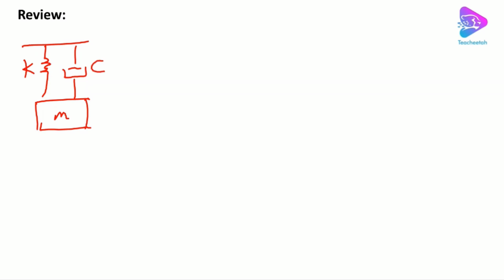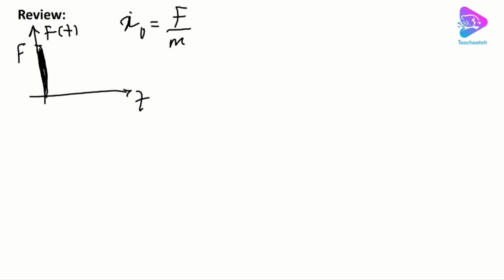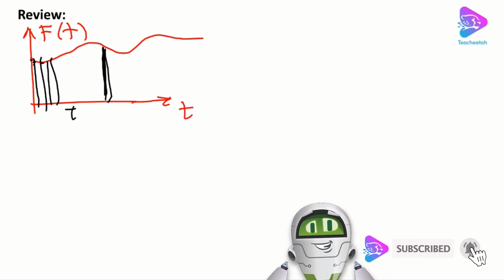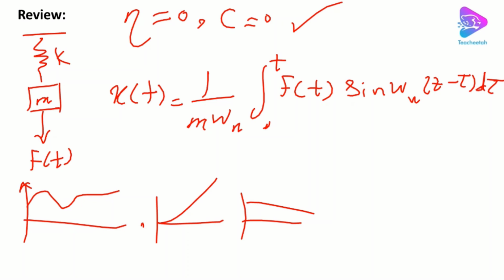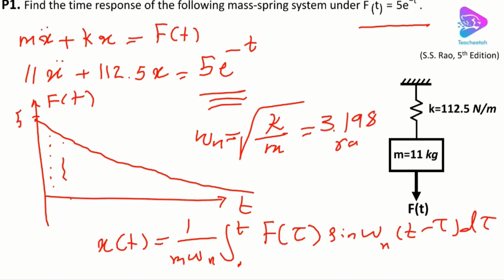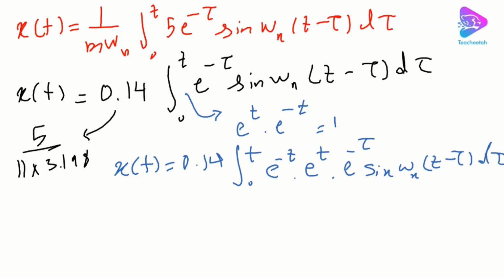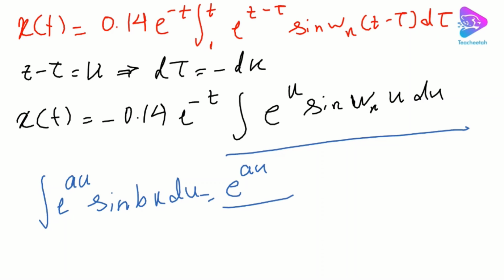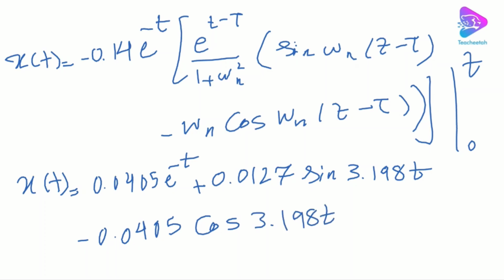Vibration Under Non-Periodic Force: Part 1| Mechanical Vibration: Tutorial 11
In this video, we study the vibration of Single Degree of Freedom systems under a general non-periodic force, and we show how to find the response of the system under such excitation. No-periodic excitation is very common in the vibrational systems such as impact, constant, linear, and decaying forces as well as forces that are applied only in a limited time range. We start with investigating the response of the system under an impulse, and then we show how to expand the solution procedure for a general non-periodic force based on the convolution integral. We also show that the proposed method can be used for both damped and undamped systems. Finally, we work on an example containing a mass-spring system under an exponential decaying force, and we find the response of the system based on the presented solution procedure.